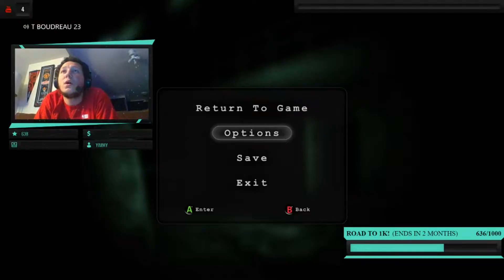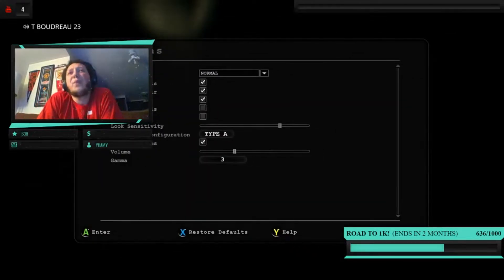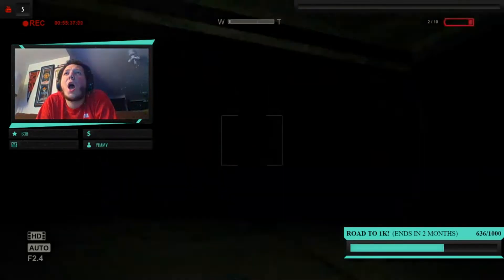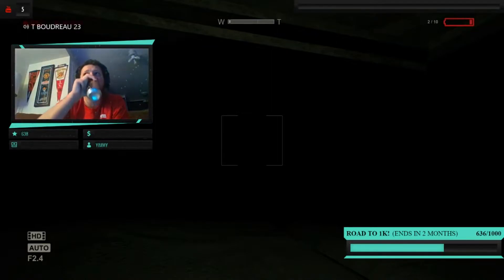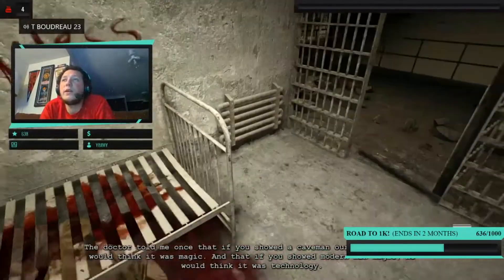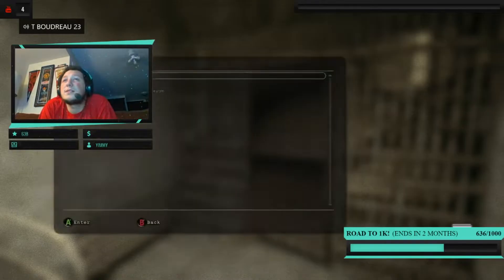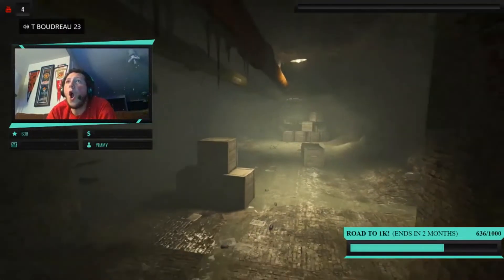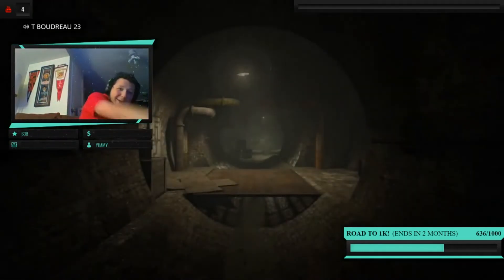THE CRAZIEST OUTLAST MOMENTS!! DUMB SCARY!!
►►Let's push for 23 LIKES PLEASE!!
►►Just a little look at something I'm currently working on!!